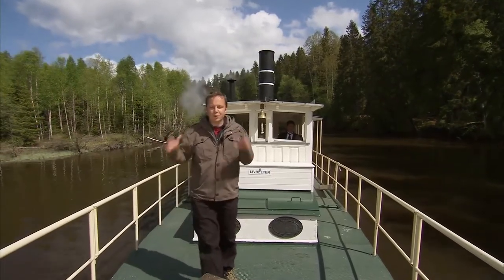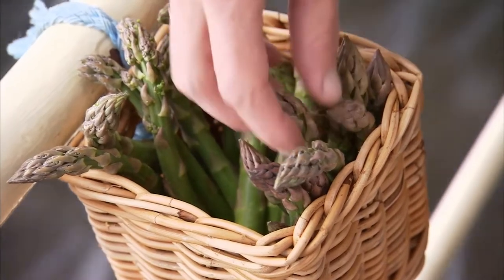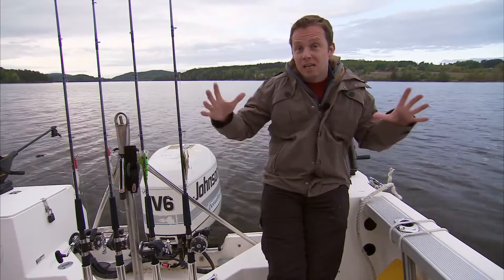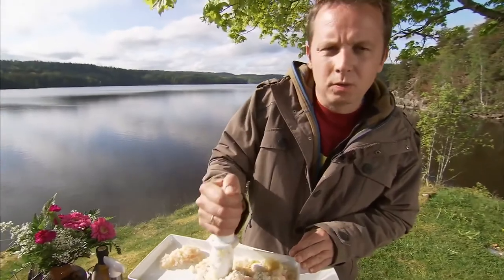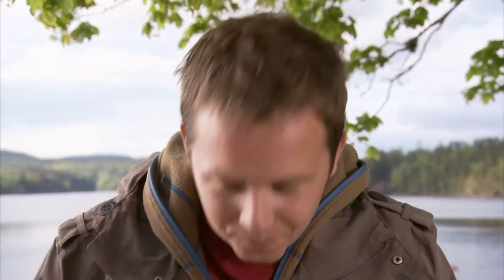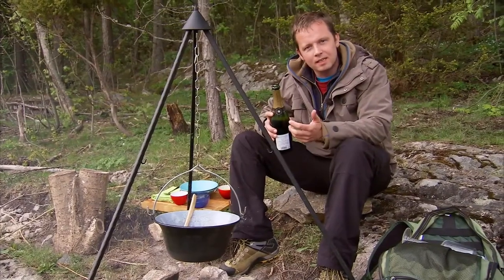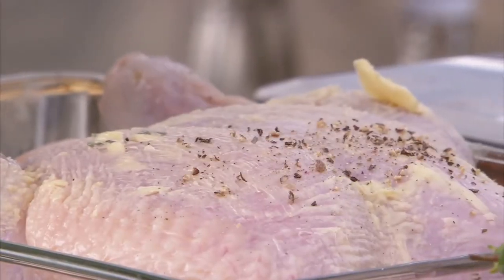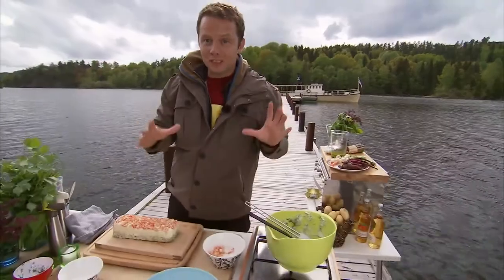New Scandinavian Cooking - Slow River Dining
Andreas takes us on board an old steamer on the canals of Southern Norway and the Halden River “Haldenvassdraget”, a boat trip full of springs’ fresh delicacies, from steamed and grilled asparagus, multi-flavored fish cakes and a fish terrine, and herbed roast chicken. Season 7 Episode 2